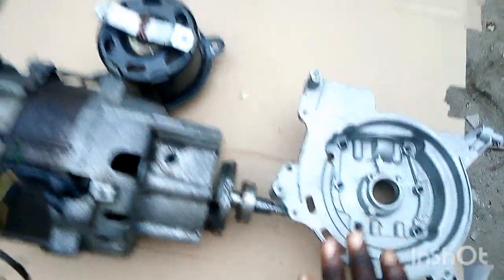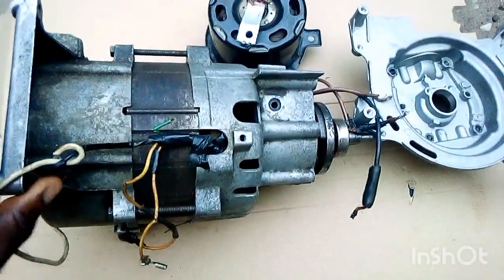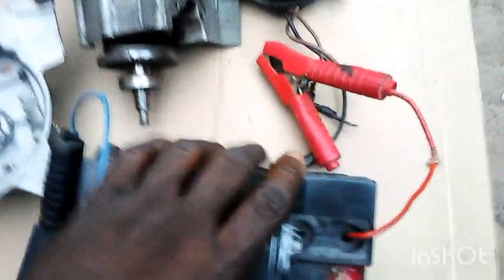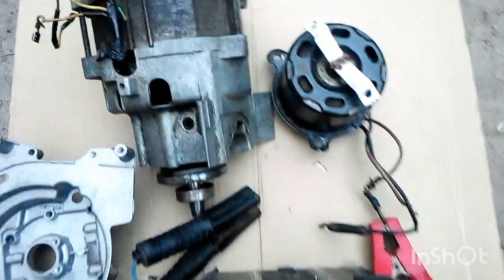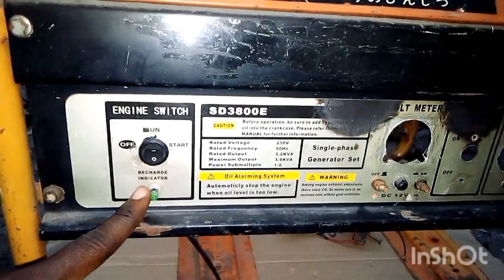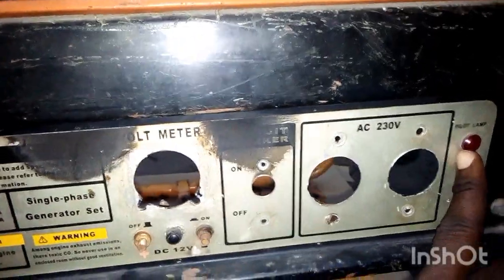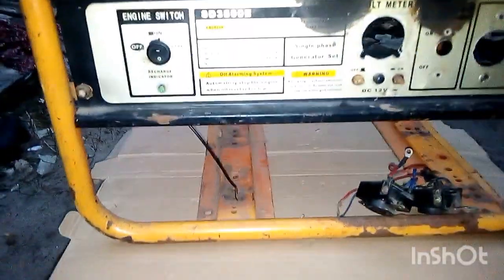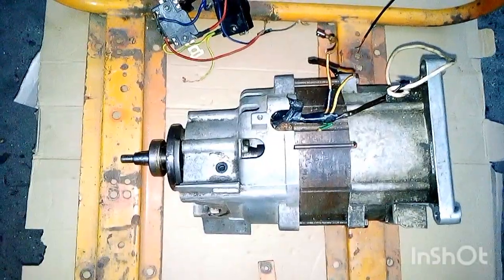Gasoline generator conversion to Fuelless(Part 1).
Gasoline generator conversion to Fuelless.
Components
*DC MOTOR
*ALTERNATOR
*12V BATTERY
*CHARGING SYSTEM